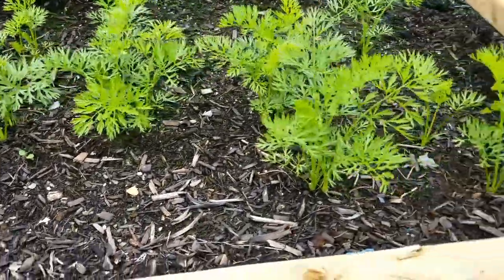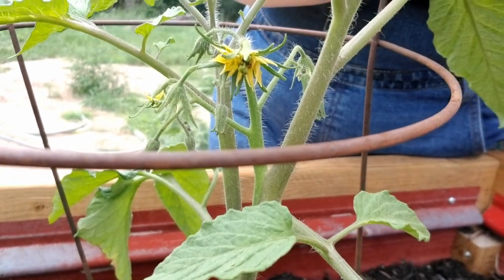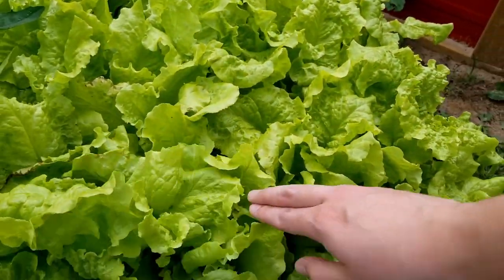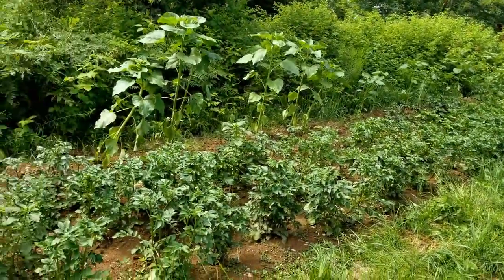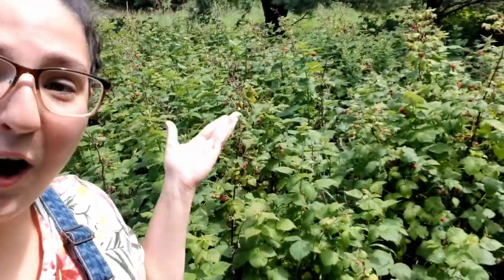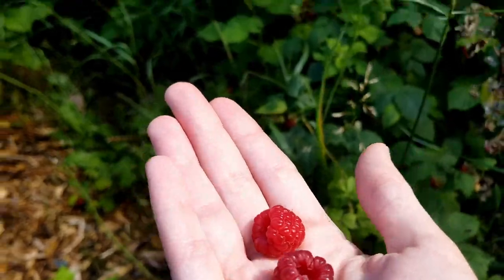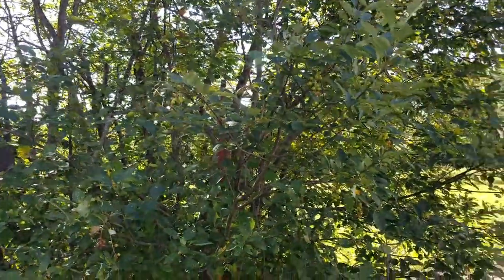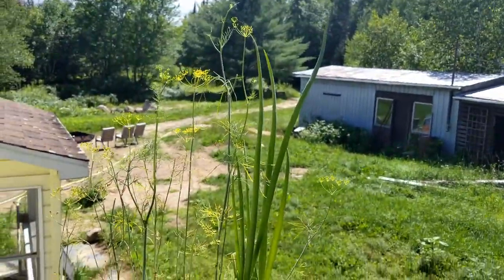RASPBERRY HARVEST | Garden Tour 2020 | Week 7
Already week 7 of our growing season in zone 4B!
Things are starting to pop up and we can finally harvest the raspberries!